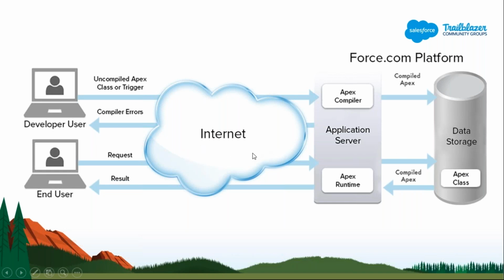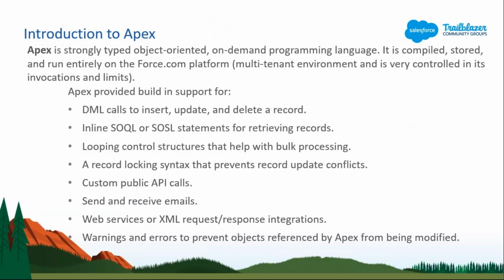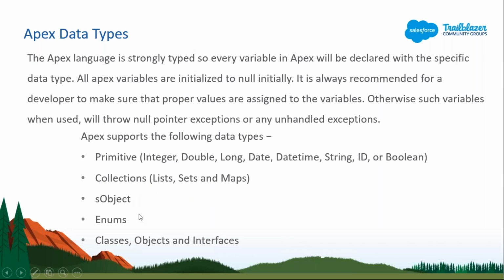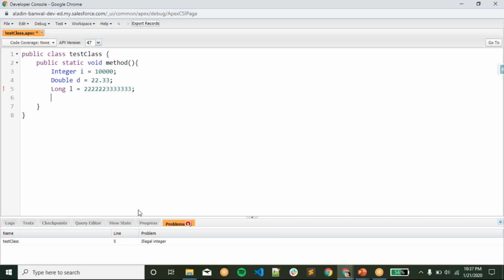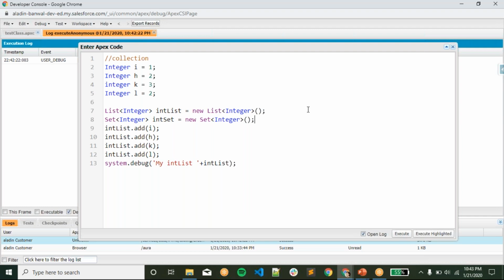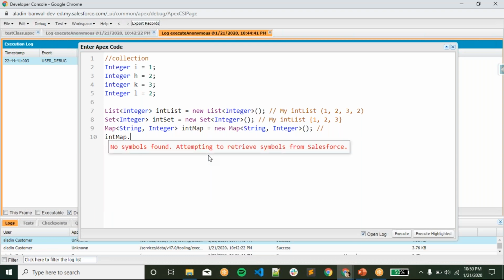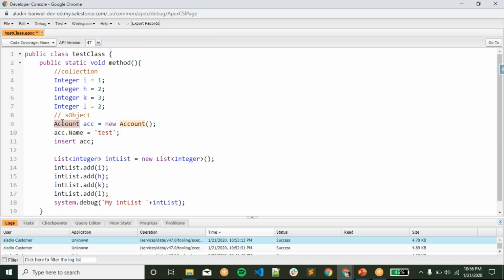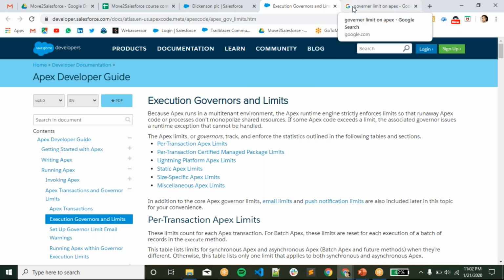1 Apex - Introduction to Apex, Data Types, List, Set, Map